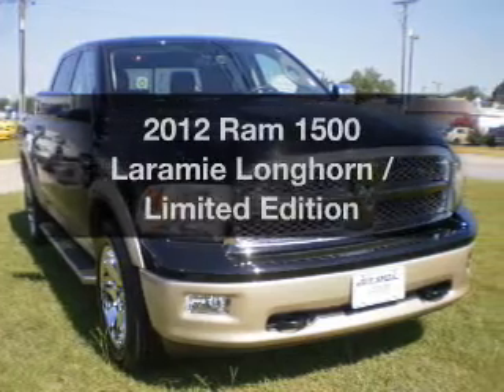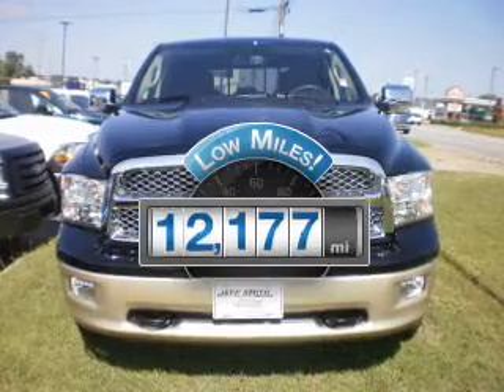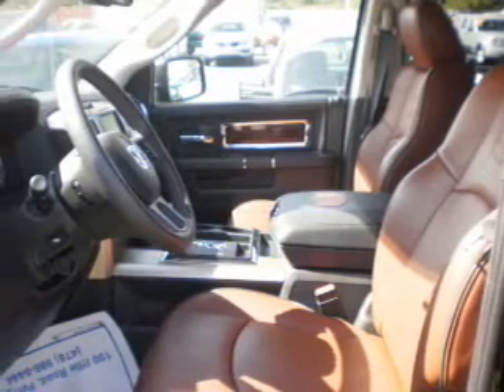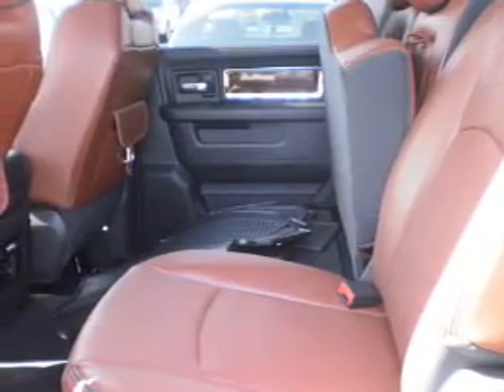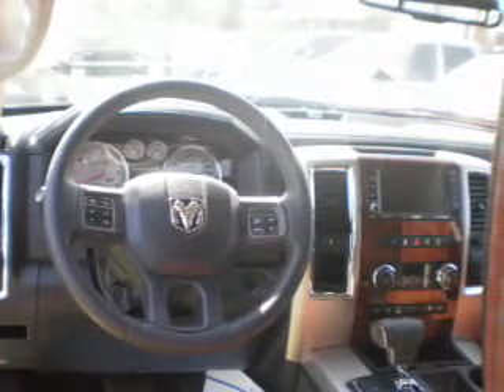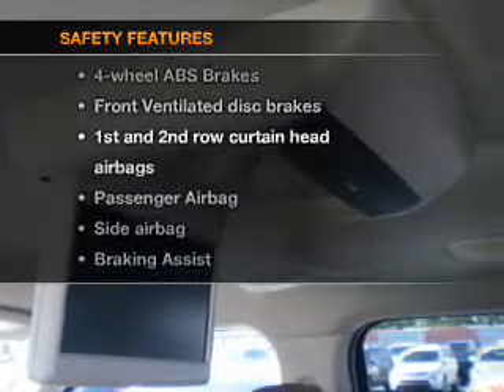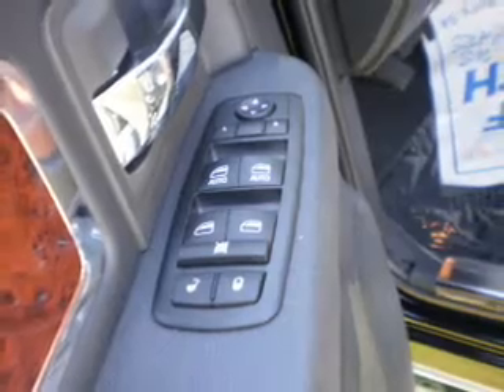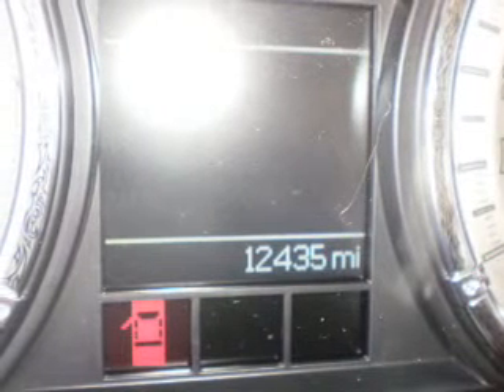2012 Ram 1500 - Warner Robins GA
Year: 2012
Make: Ram
Model: 1500
Trim: Laramie Longhorn / Limited Edition
Engine: 5.7 liter 8 cylinder 16 valve
Transmission: 6-Speed Automatic
Color: Black
Mileage: 12177
Address:
741 Russell Parkway